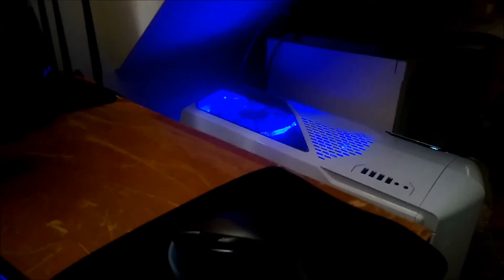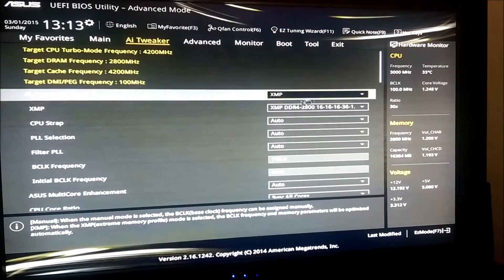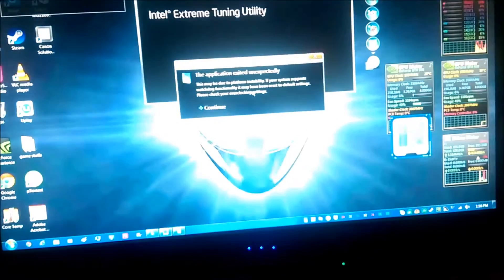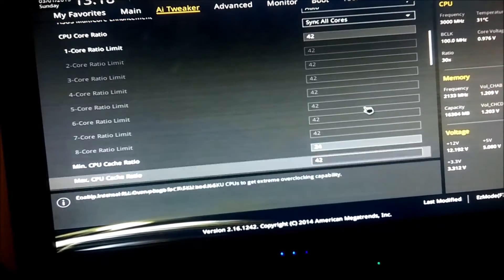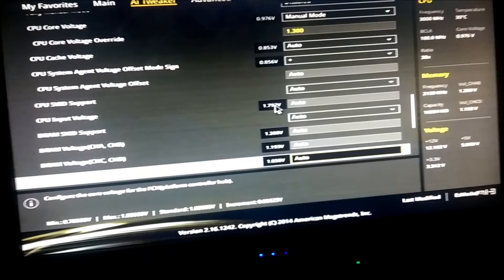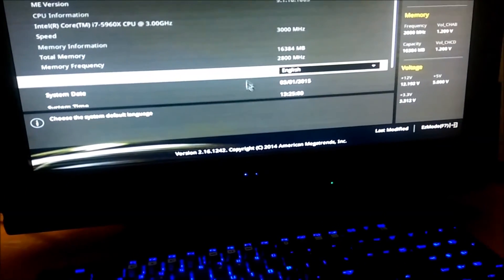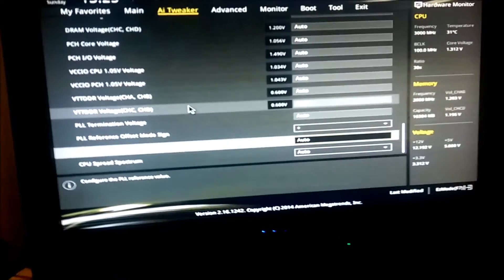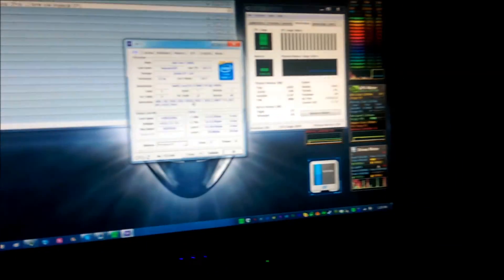Intel Core i7 5960X Overclocking issues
why do these things always happen to me? first its the 4790k now its this. i must have the worst luck in the silicone lottery.